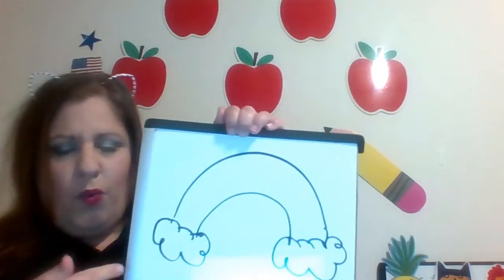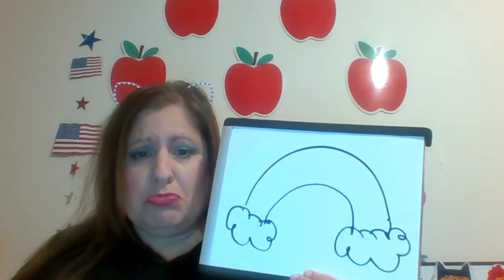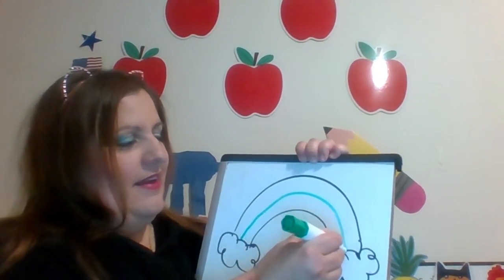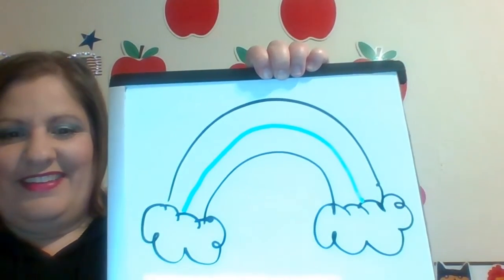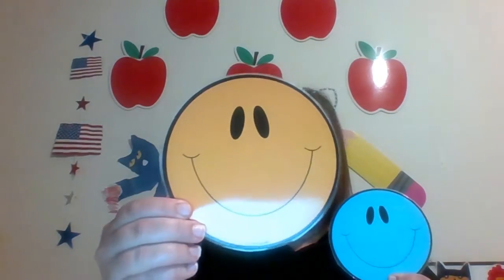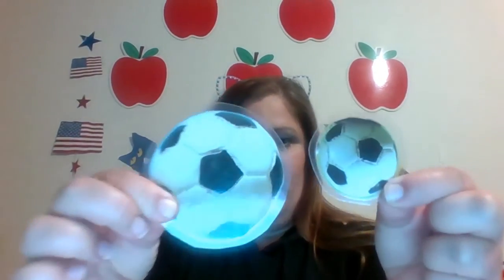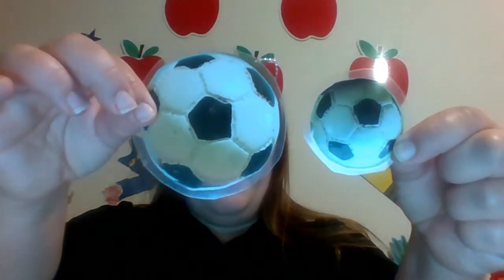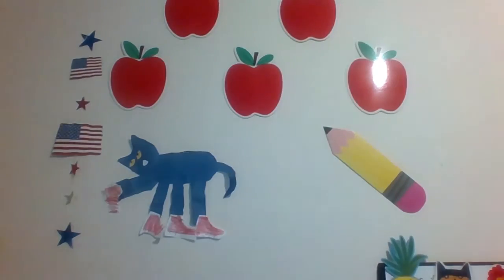Personal Development for Early Learners- Lesson 2